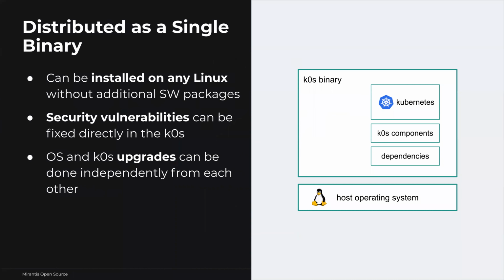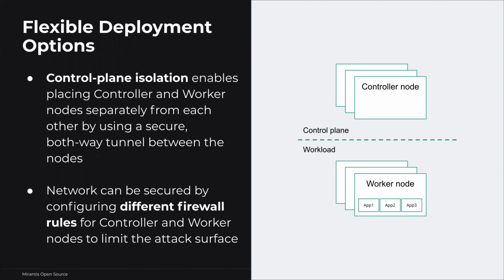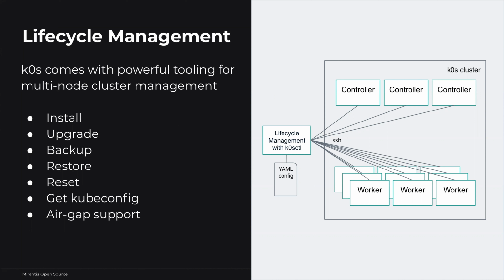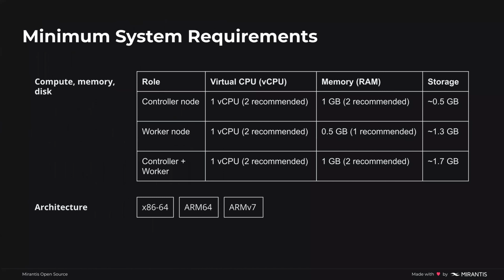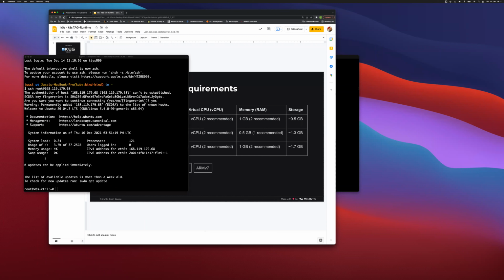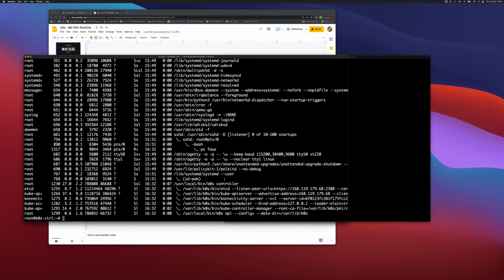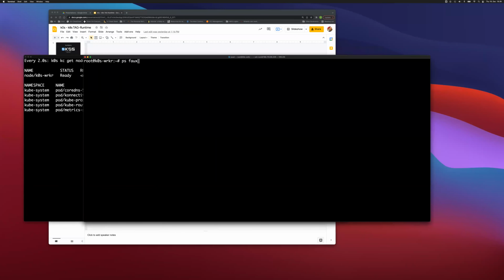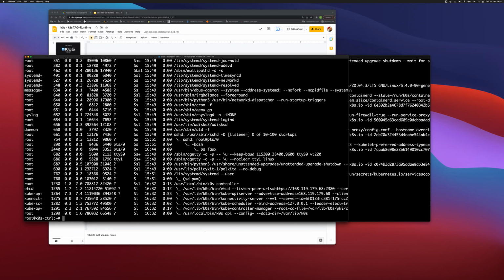CNCF TAG-Runtime Meeting 12-16-2021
K0s presentation/discussion